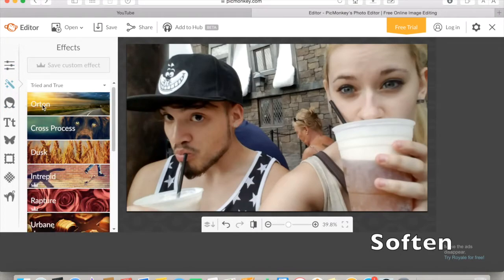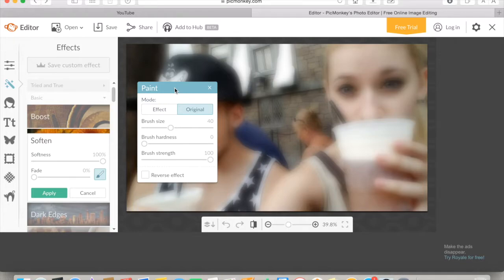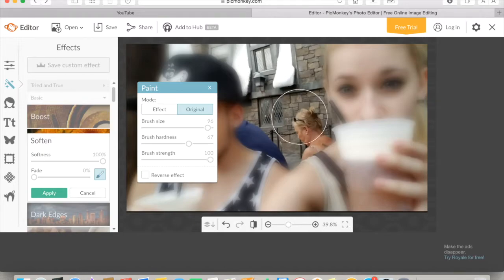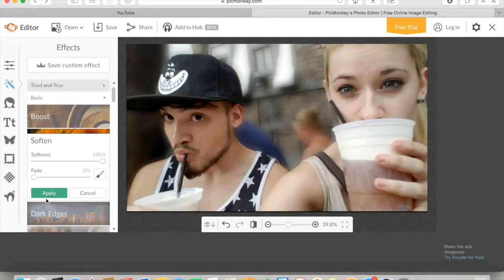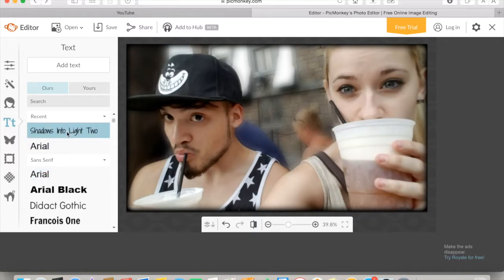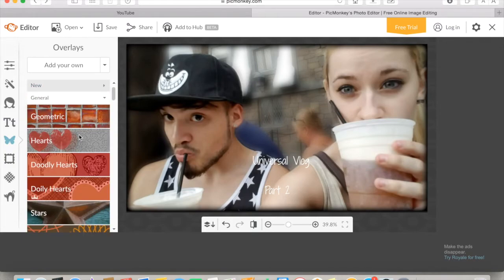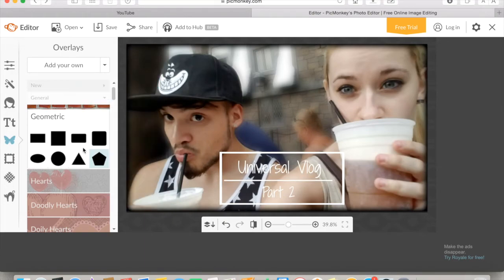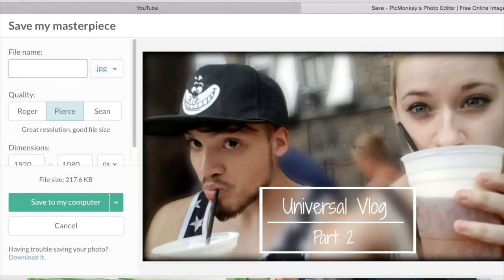Starting From Zero | How to make Thumbnails (Clean and Simple Thumbnails)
Hey there! This video is a tutorial on how to create a clean custom thumbnail for youtube. It's clean, minimal and simple to do!

Constructive Criticism from me for me: